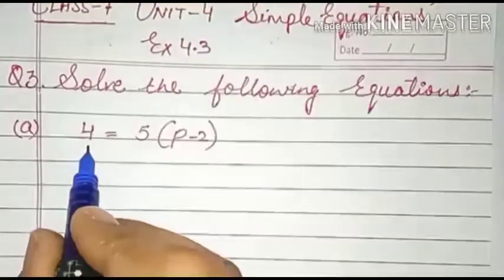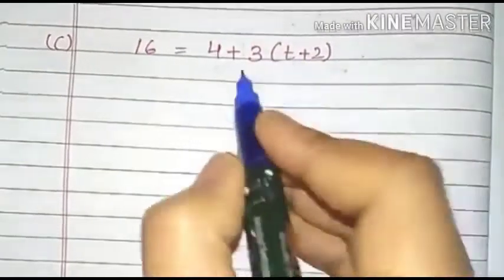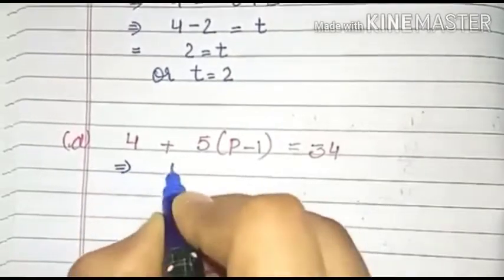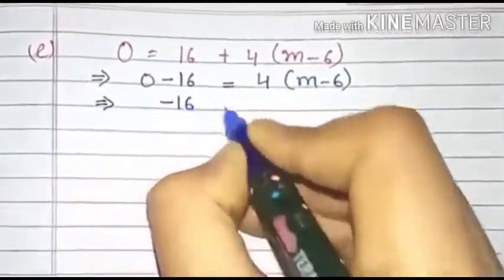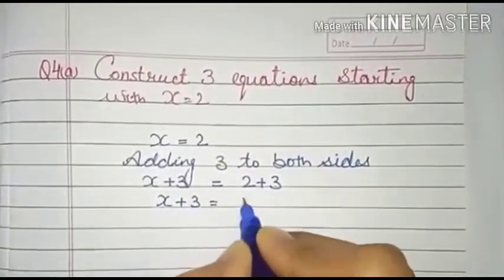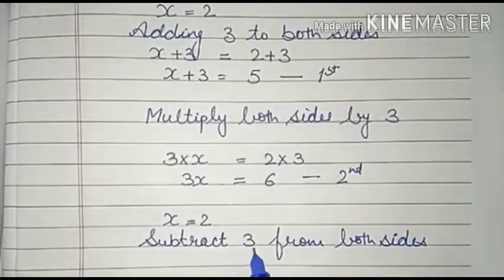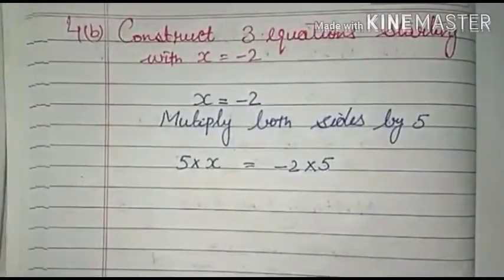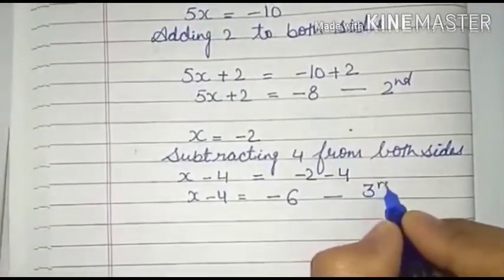Q.3,4 Ex 4.3 Class 7 Ncert Maths Meena Bansal